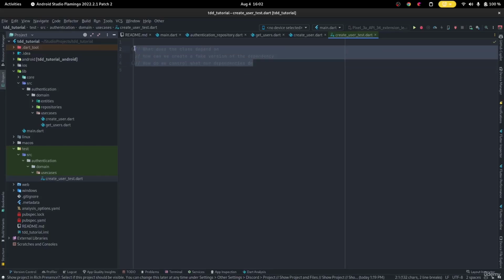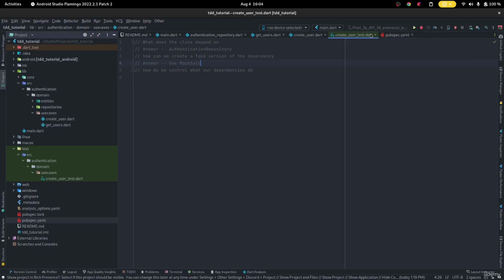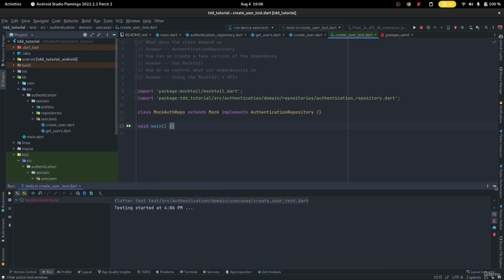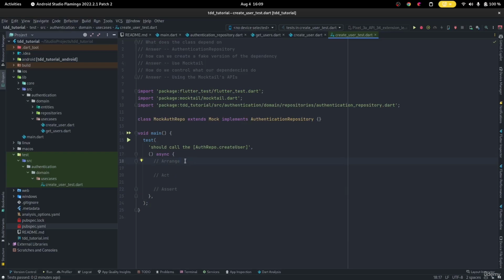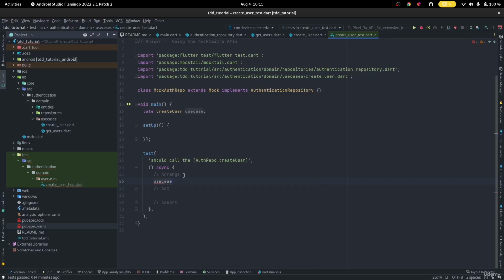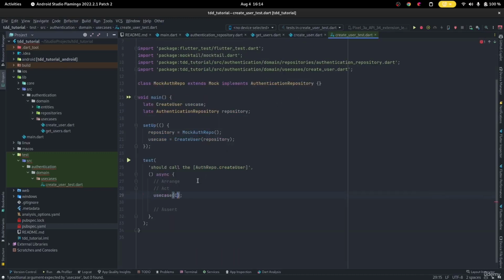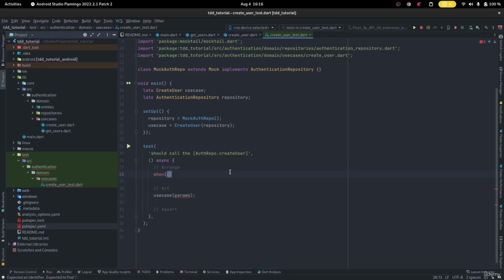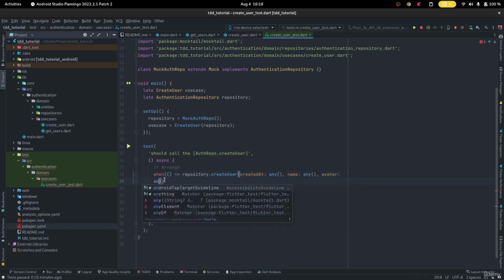10 Create test part 1